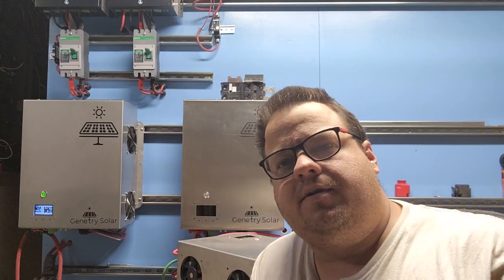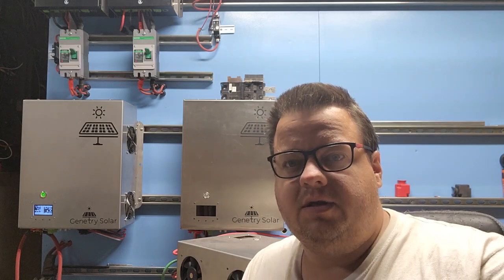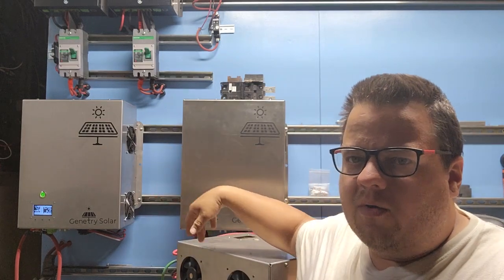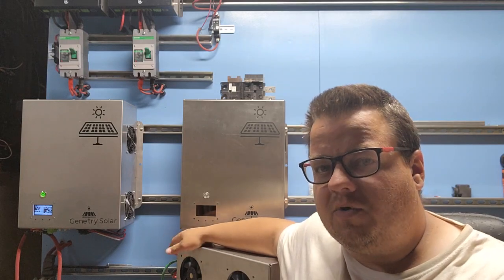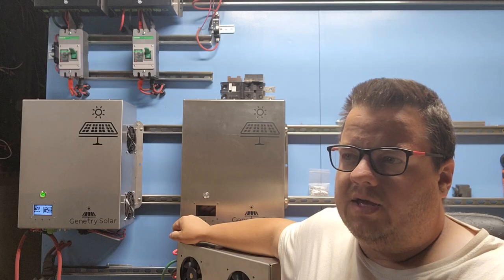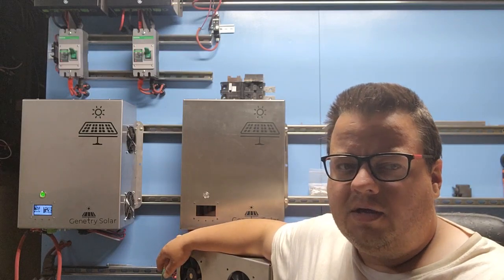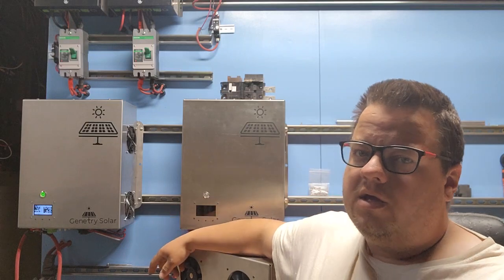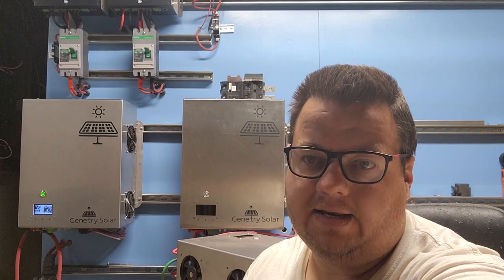Inverter building is steady as she goes. also some 6kw test data